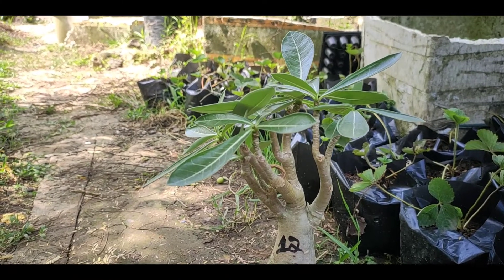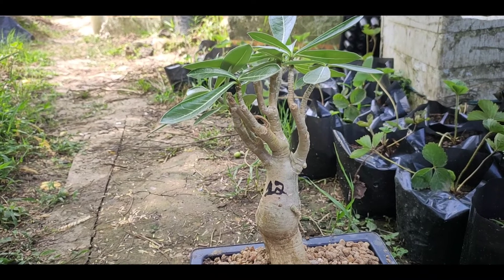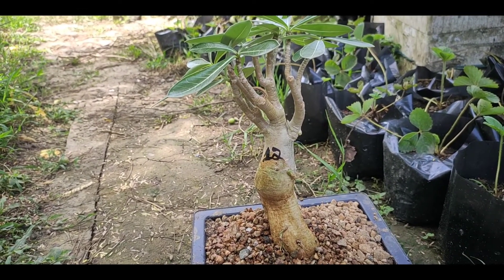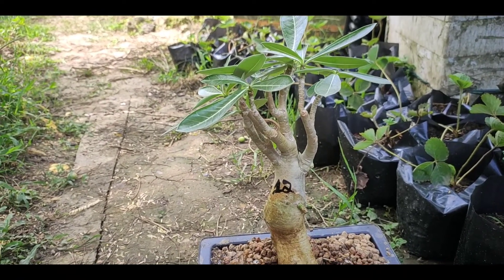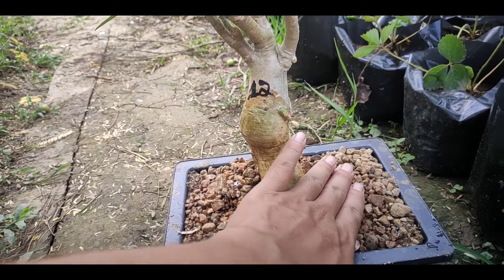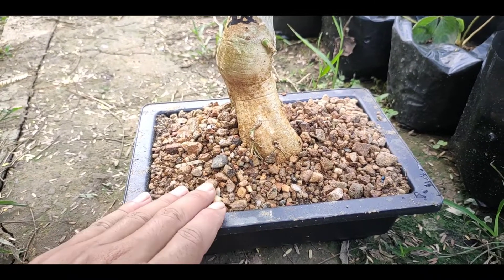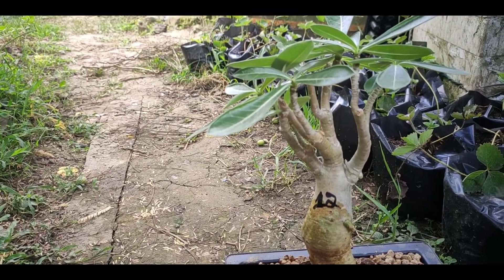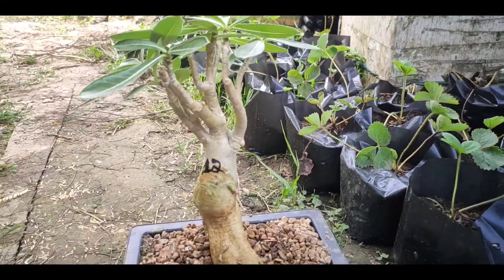My adenium Bonsai